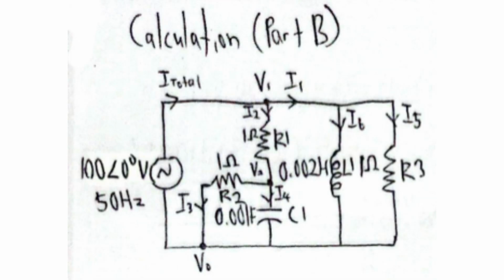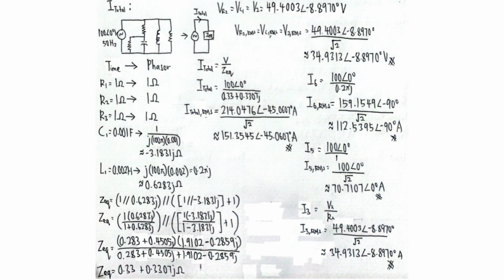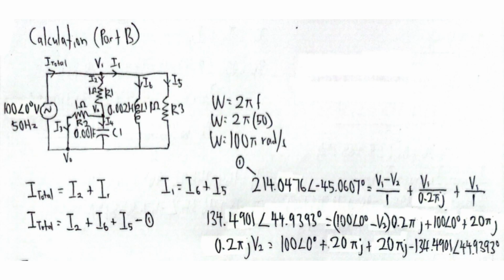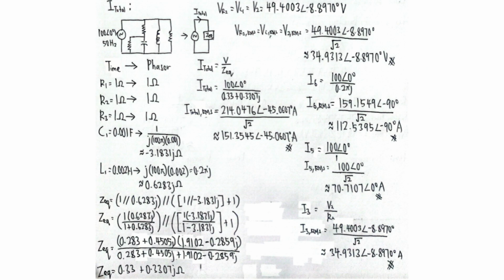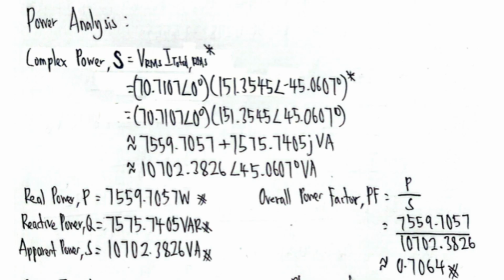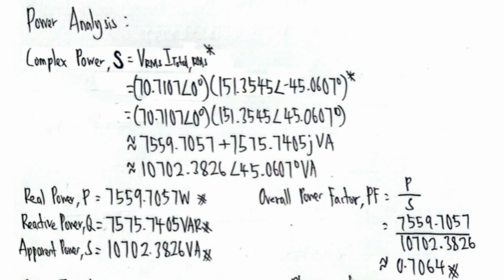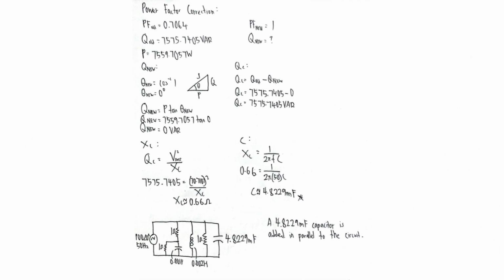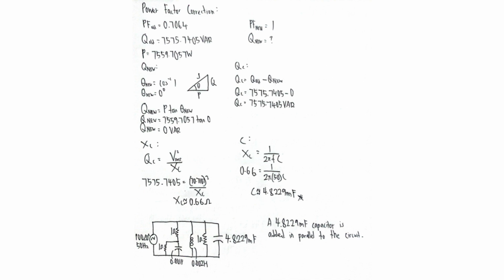Video Assignment EC (Group 1C)